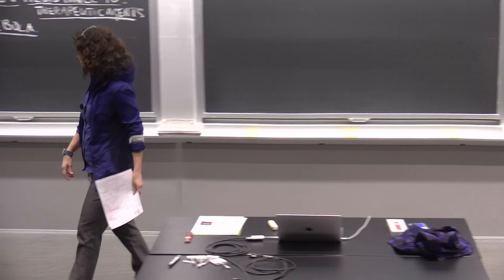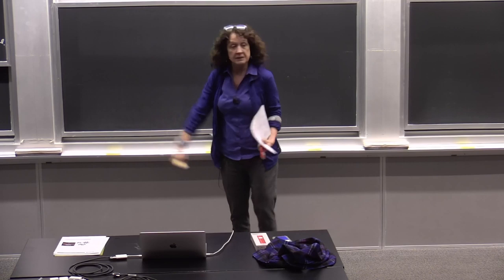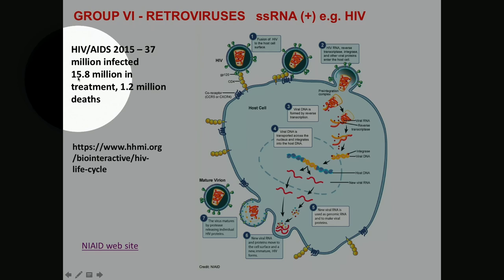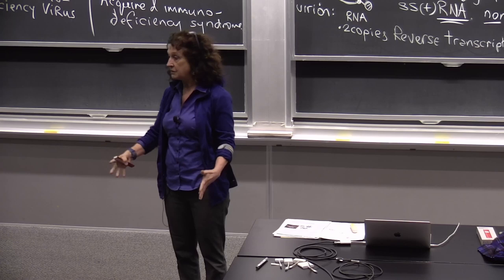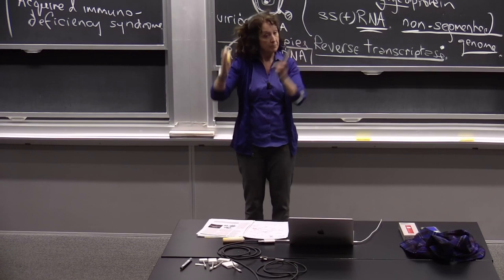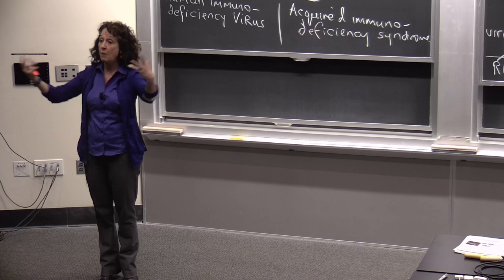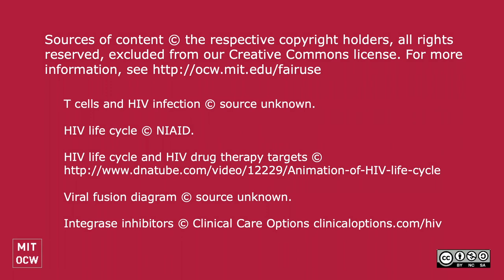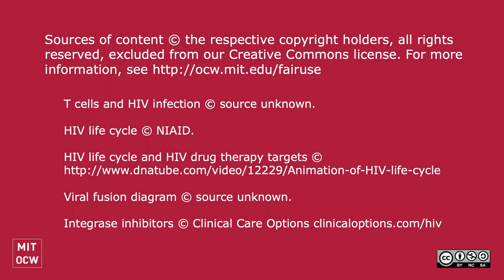34. Viruses and Anti-Viral Resistance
MIT 7.016 Introductory Biology, Fall 2018
Instructor: Barbara Imperiali

Professor Imperiali spends today's lecture on the HIV virus, its mechanisms, targets for therapeutics, and resistance to therapeutic agents.